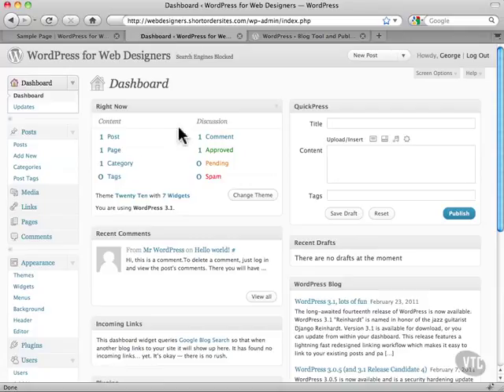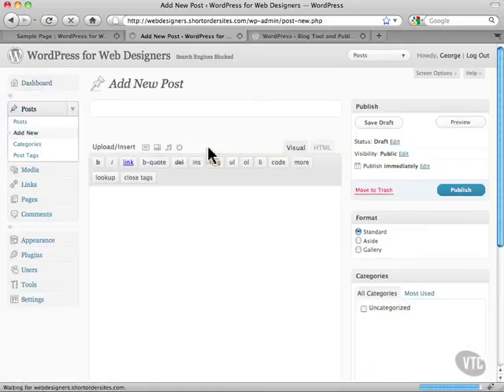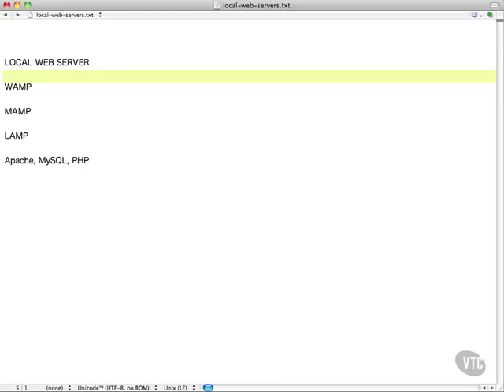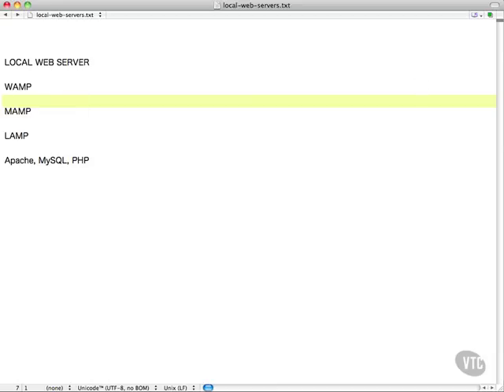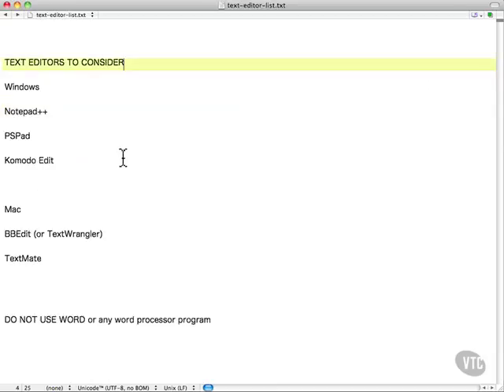0002 Course Requirements and Assumptions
WordPress Introduction 02